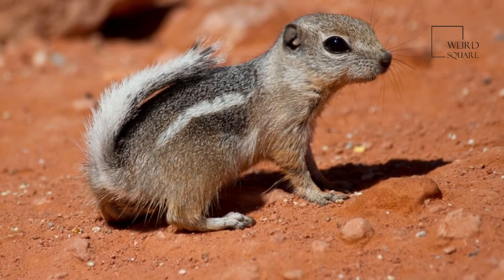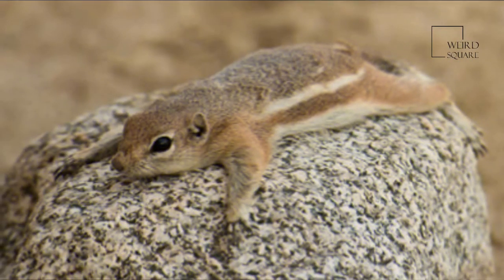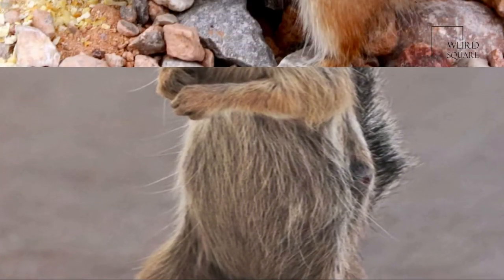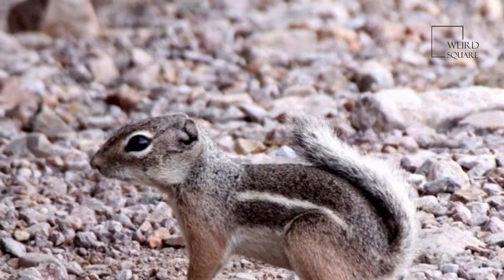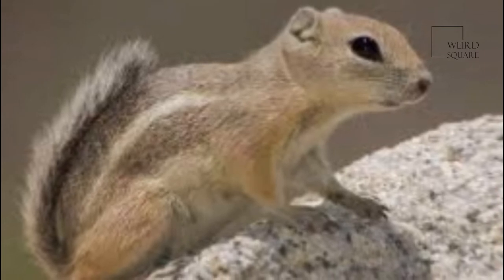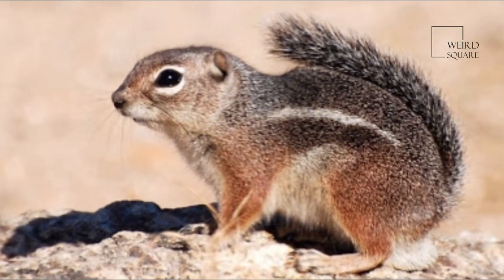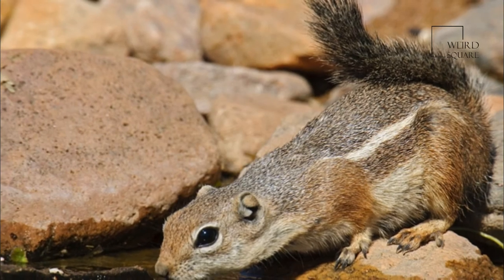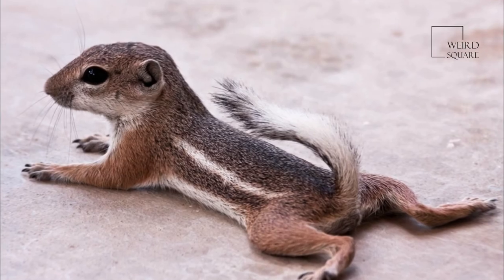Interesting facts about Ground Squirrel by weird square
Antelope squirrels or antelope ground squirrels of the genus Ammospermophilus are sciurids found in the desert and dry scrub areas of south-western United States and northern Mexico. They are a type of ground squirrel and are able to resist hyperthermia and can survive body temperatures over 40 °C (104 °F).
All the antelope squirrels share a common white stripe along the lateral sides from the shoulder to the hip similar to chipmunks. However, unlike chipmunks, these characteristic white stripes do not extend onto the head of the animals. The tails of antelope squirrels are often arched forward over their back. In the United States, these ground squirrels are found in the dry, desert like regions of the southwest. The different members of the genus Ammospermophilus have unique adaptations that allow them to overcome the extreme heat of the day and the low temperatures of the night. All antelope squirrels burrow into the ground for shelter, however not all are social creatures. Each antelope squirrel has a white ventral surface with little variation.
The typical life span of a wild antelope squirrel is 2–4 years; although, in captivity they have been known to survive 11 years
 Males and females are sexually mature by the end of their first year. The reproductive season last from February to March with typically one litter per year. Each litter contains between 5-14 young that will wean around 8 weeks and make their first appearance above ground. All antelope squirrels give birth to and nurse their young in burrows. However, they do vary in the way they dig the burrows. For example, the white-tailed squirrel digs shallow burrows under brush or will use the abandoned burrows of kangaroo rats. These squirrels are not monogamous and have been known to mate with multiple partners each breeding season.
Antelope squirrels are commonly found in dry, shrubby areas of the southern United States into Mexico. These areas are sandy with rocky areas that provide soil that can be burrowed into for shelter and to escape the heat of the day. The temperatures in these regions can exceed 37.8 °C (100.0 °F) during the day and require special adaptations by the ground squirrels to survive. During the night, temperatures in these desert and dry areas may dip below freezing which again requires adaptations to survive. There is very limited free-standing water supply. These regions can experience long bouts of drought. A. harrisii does not require surface water within its range but will drink on occasion from basins and bird-baths. Animal planet | Discovery | Netflix | Documentary | Animal World